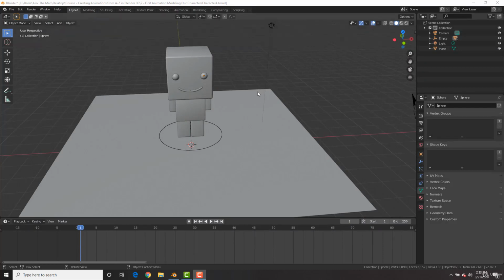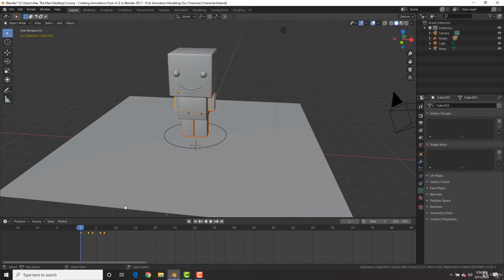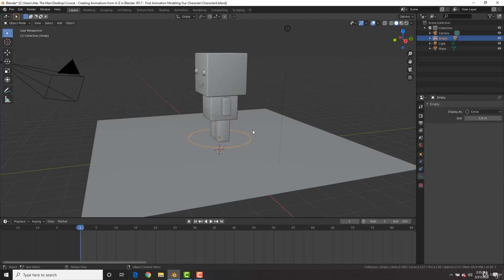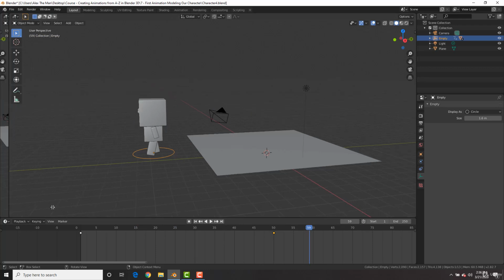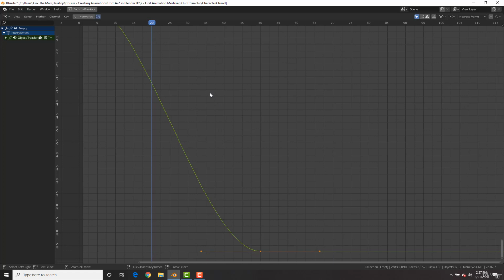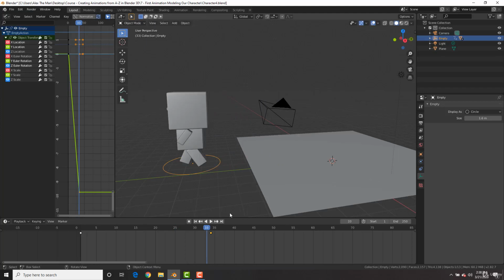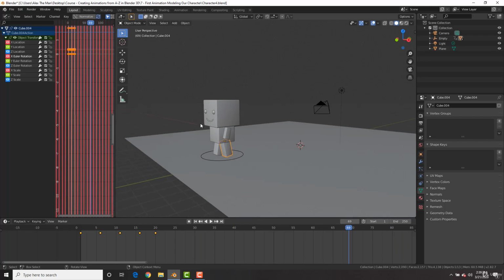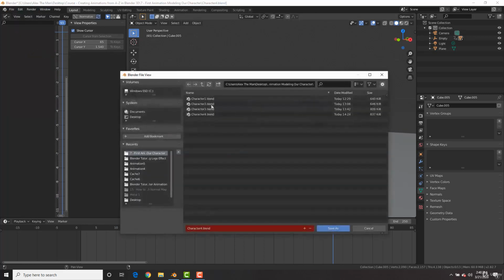The Ultimate Guide to 3D Character Creation in Blender | #6 | P2